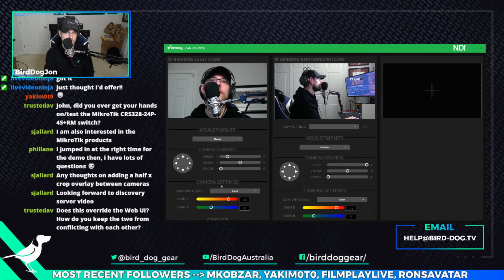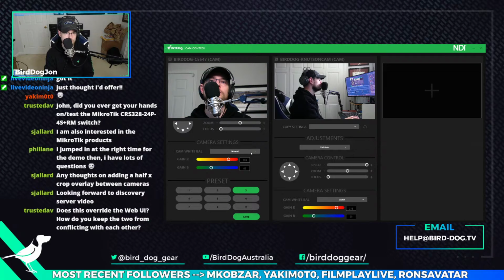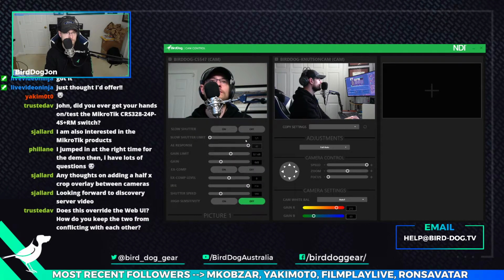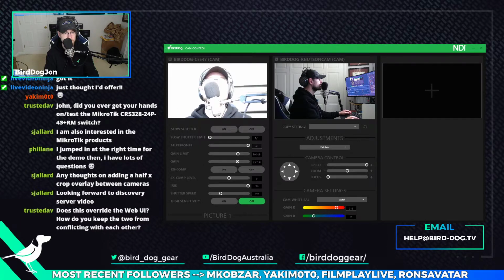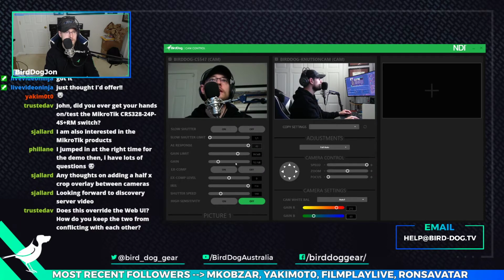BirdDog CamControl Overview and Tutorial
Full BirdDog CamControl Overview and Tutorial.